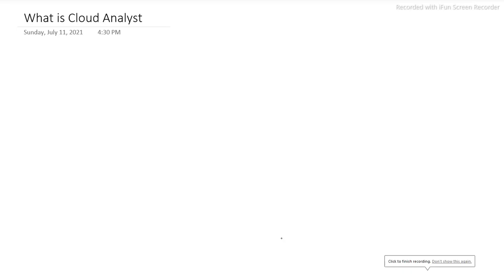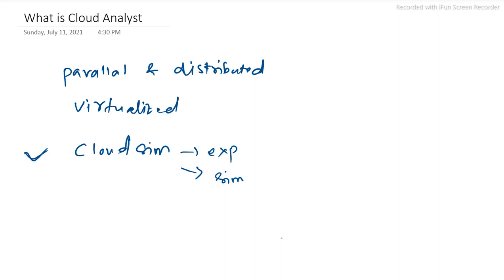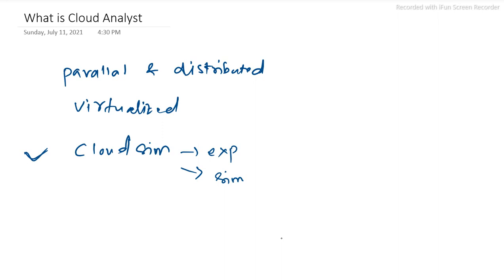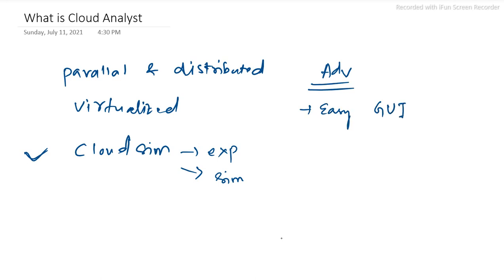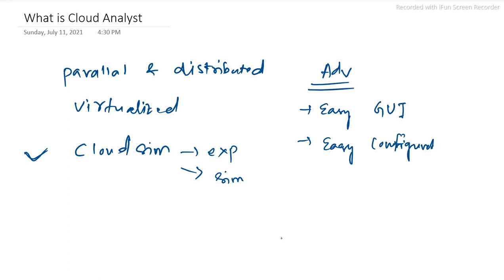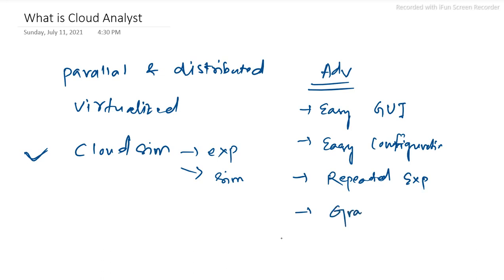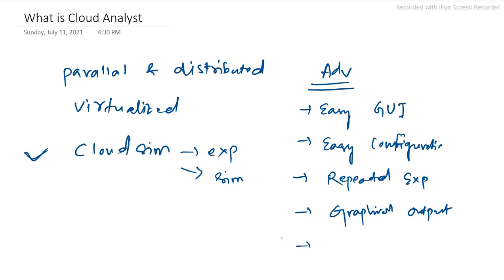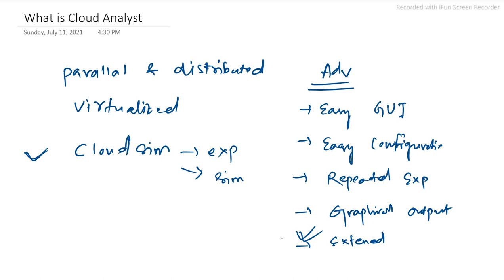What is Cloud Analyst ? Part-1 , simulation using cloud analyst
Easy learning with Roshni briefly explaining about cloud analyst and the use of it in cloud environment. demo of simulation is given in part 2. CloudAnalyst: A CloudSim-based Visual Modeller

channel name: Easy learning with Roshni